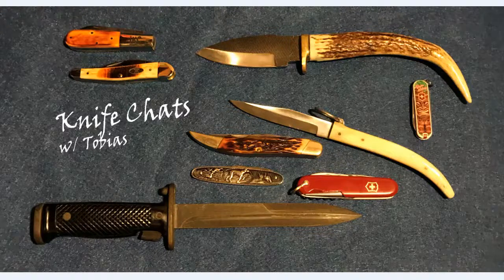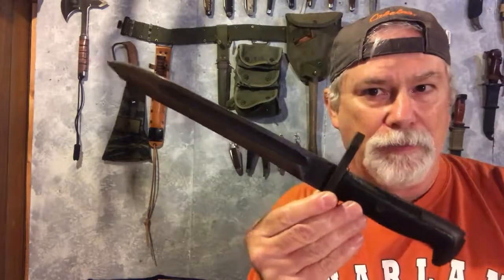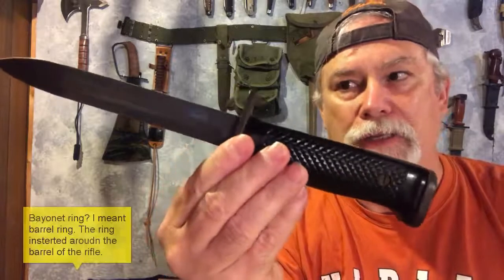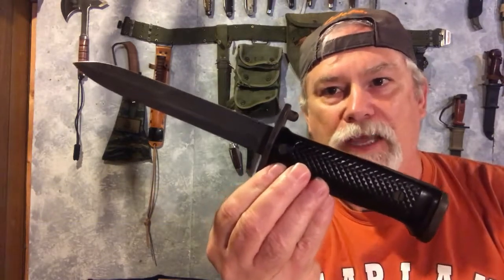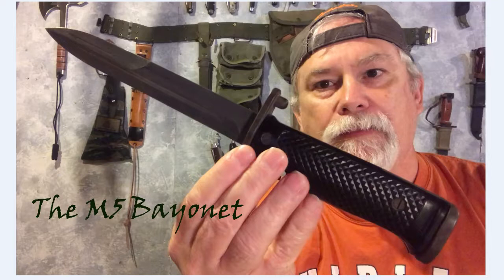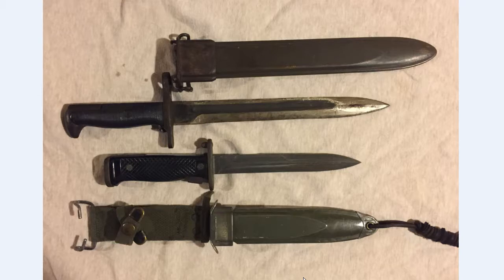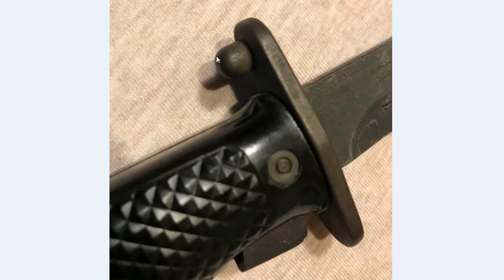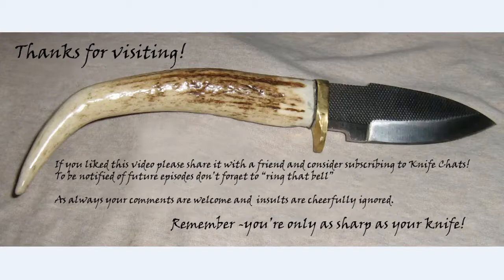A look at the M5-1 Bayonet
The M5 Bayonet was the last bayonet designed for the iconic M1 Garand Rifle.  Contrary to popular belief, the M5 Bayonet entered official service with the US Military shortly after the Korean War cease fire.  However, it would see action during the Cold War and   with American Allies in the Vietnam War.